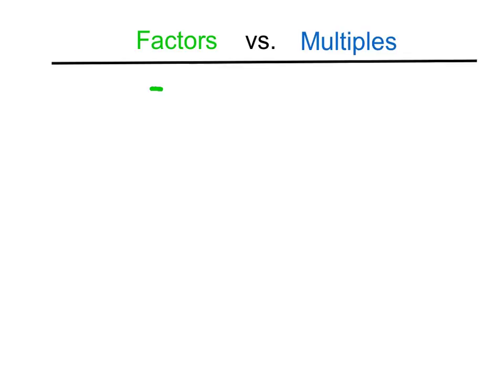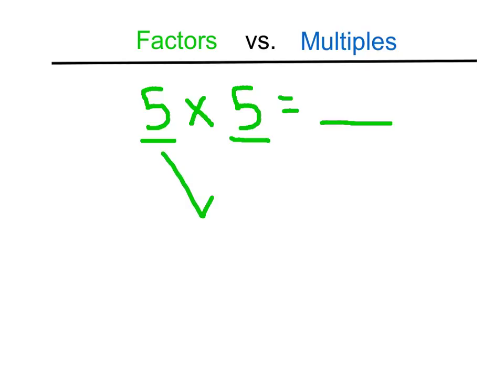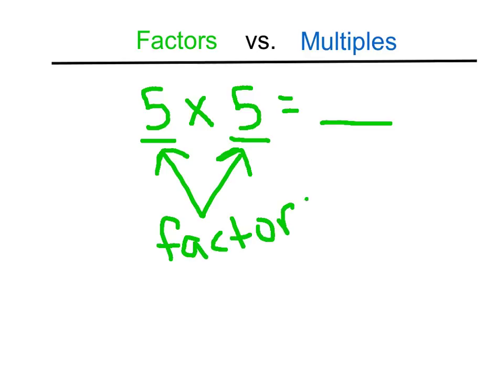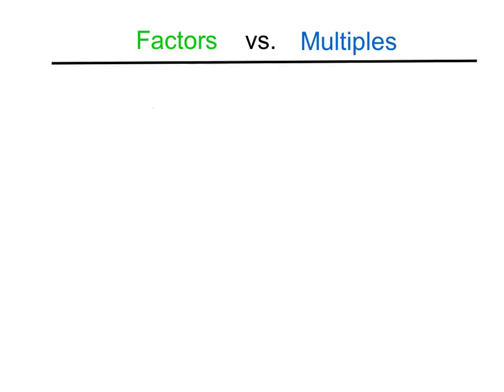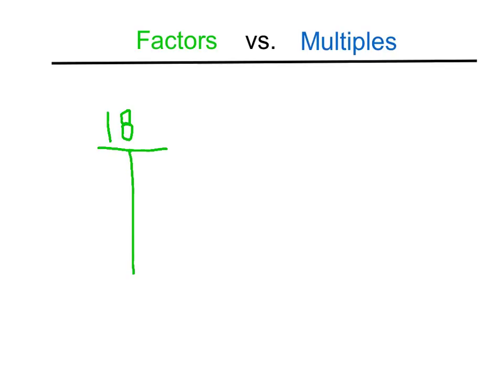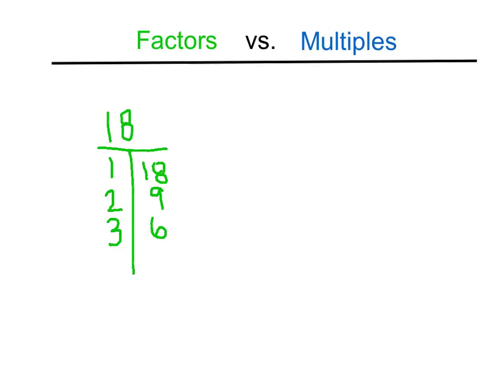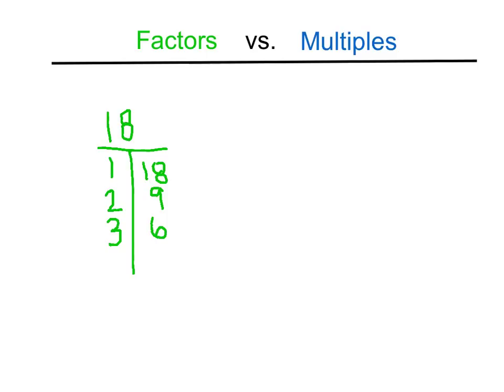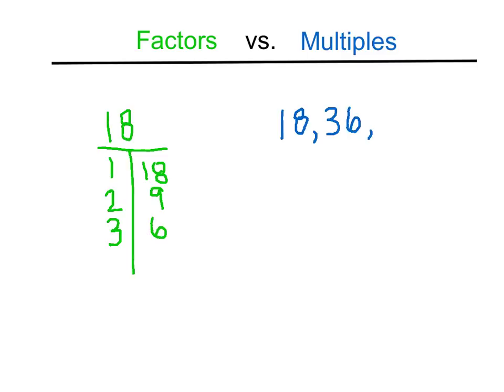Factors and Multiples